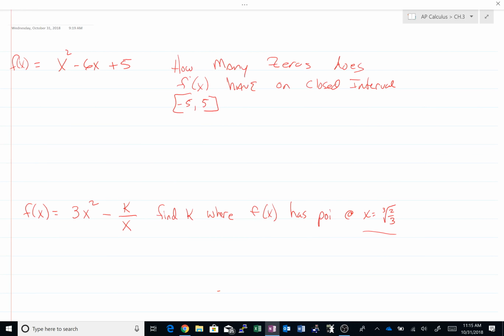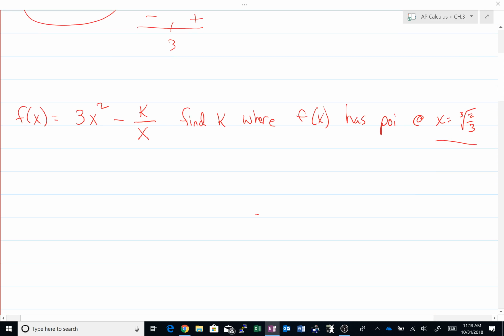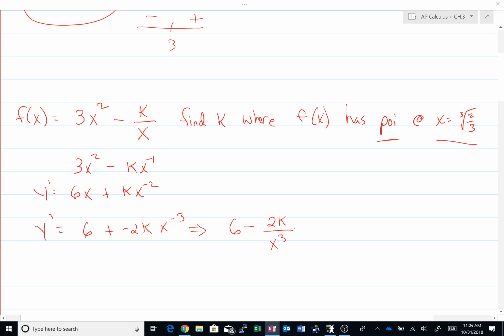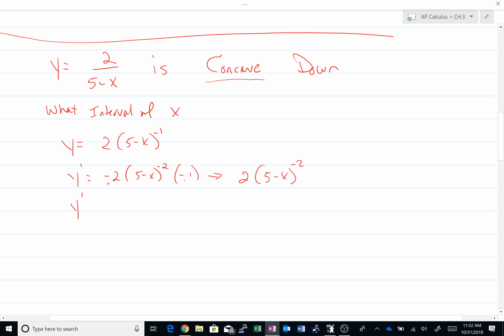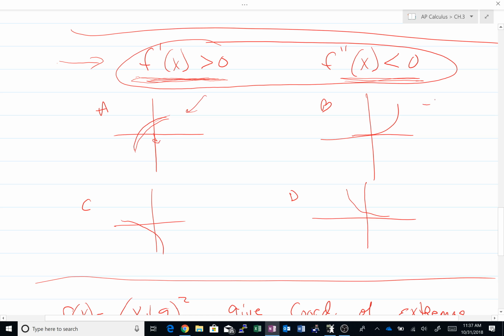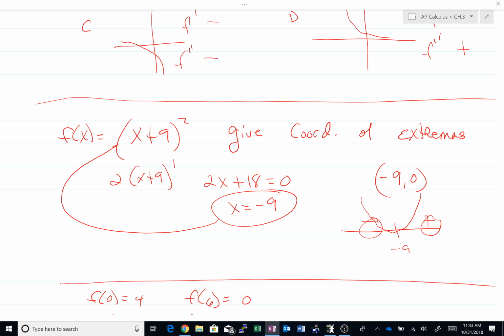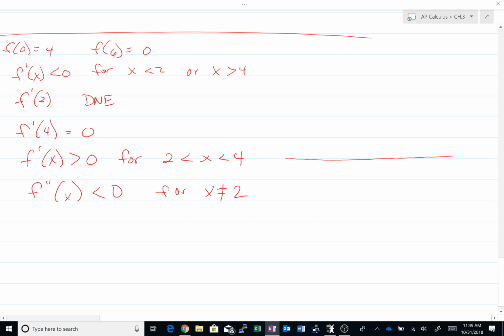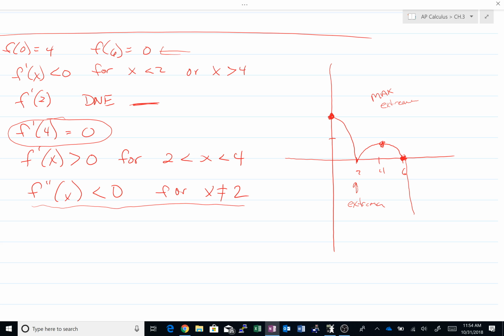Curve Sketching Review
Problems from 10/31/2018